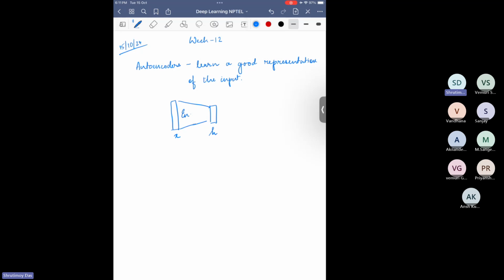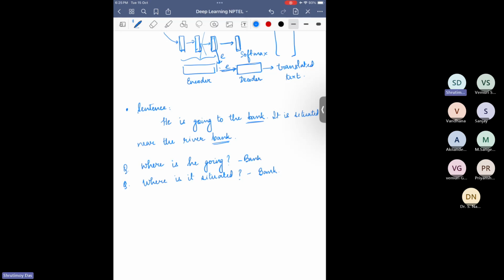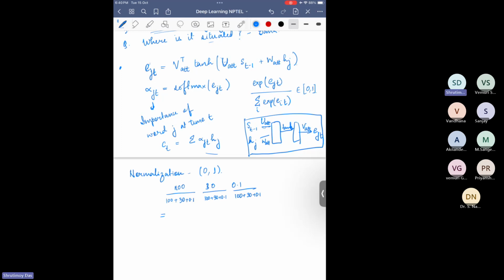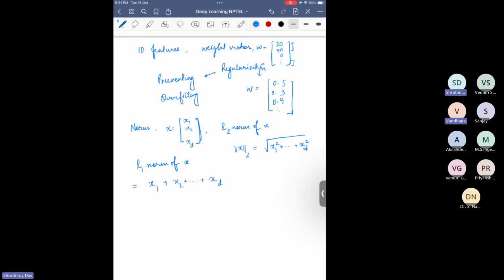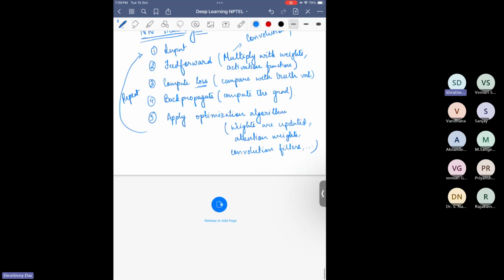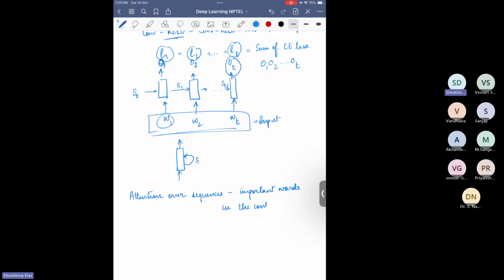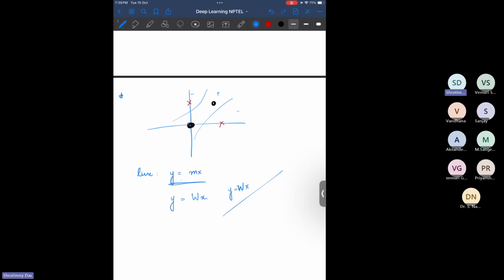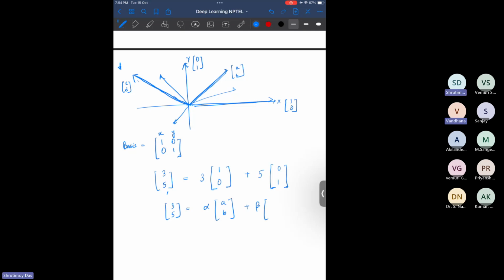Deep Learning NPTEL TA Session (noc24_cs114) - Week 12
Live session for the Deep Learning course on NPTEL by IIT Ropar. We discuss encoder decoder architectures and attention here.